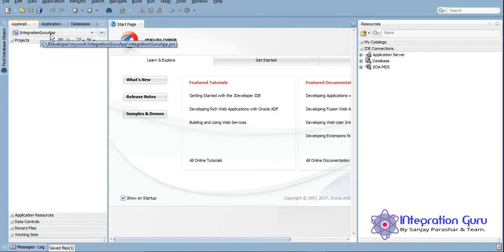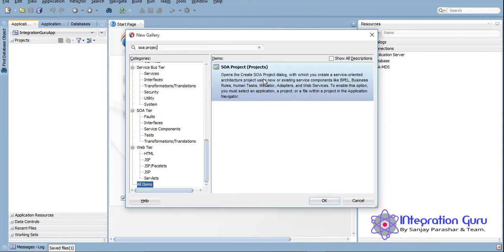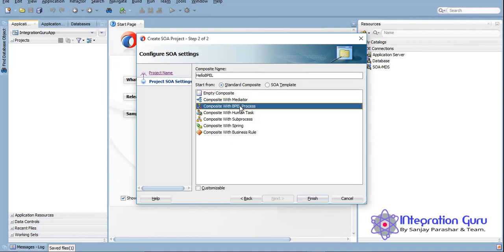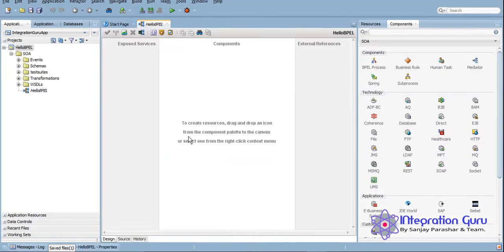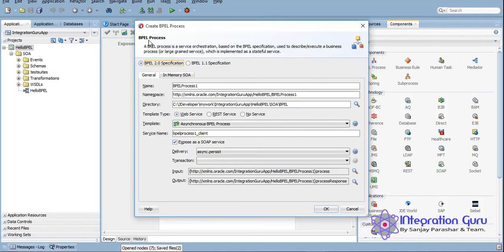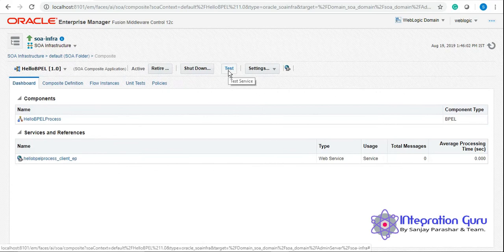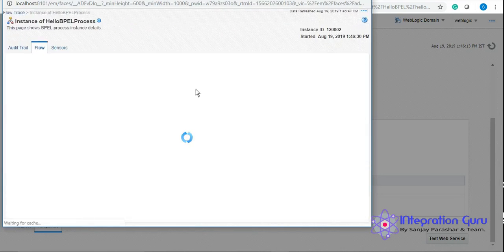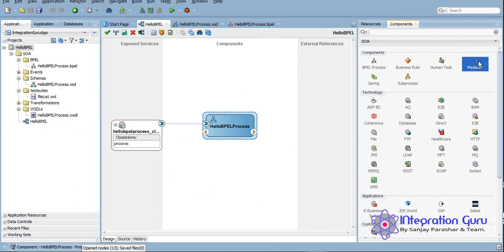Oracle SOA 12C | Hello World Program | BPEL Process explained in Details | First SOA Service Demo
SOA Tutorials for Beginners: First SOA Program using BPEL Component. BPEL Process Explained in detail and used SOAP Service and tested the service in Enterprise Manager (EM).

Sanjay Parashar